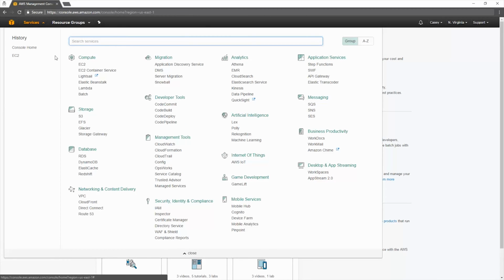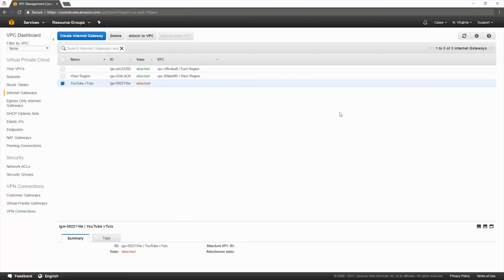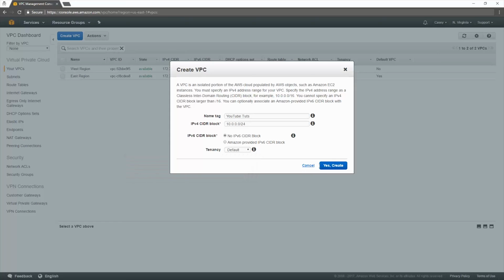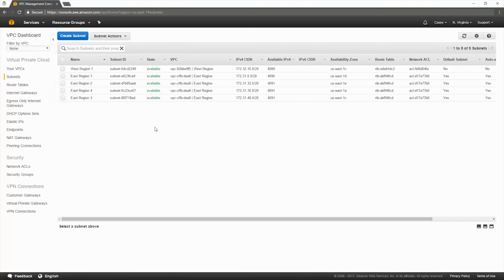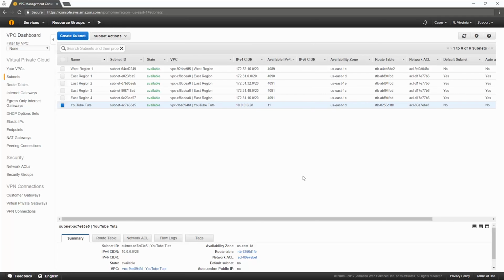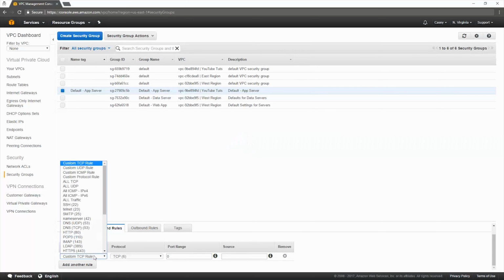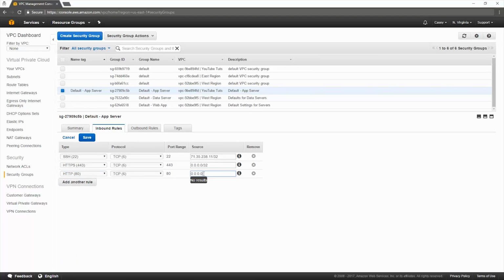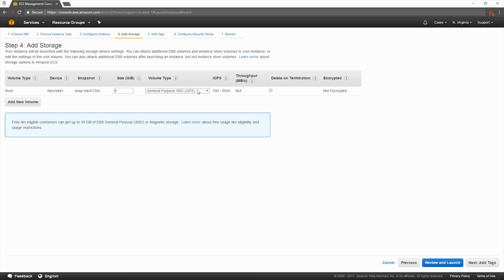How to configure AWS Gateway, VPC, Subnets and Security Groups | Amazon Virtual Private Cloud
How to configure AWS Gateways, VPCs, Subnets and Security Groups.  This is a step by step guide on how to configure your AWS network.  If you have any questions or comments, please leave them below.